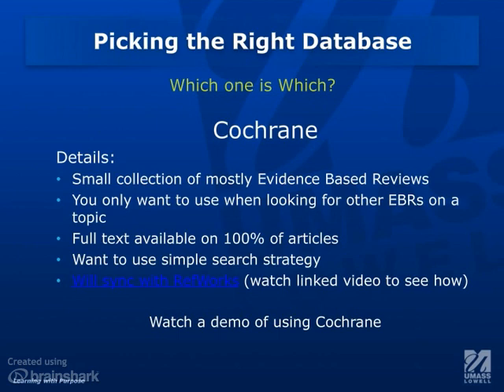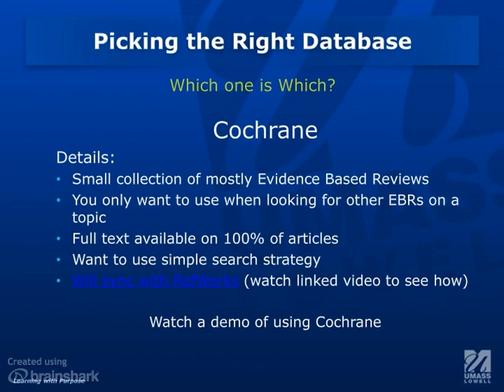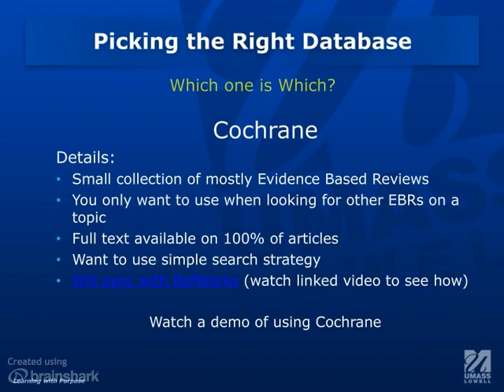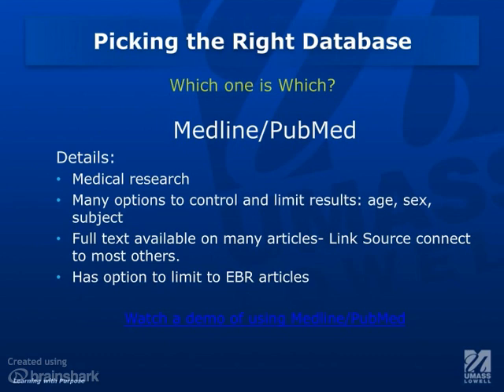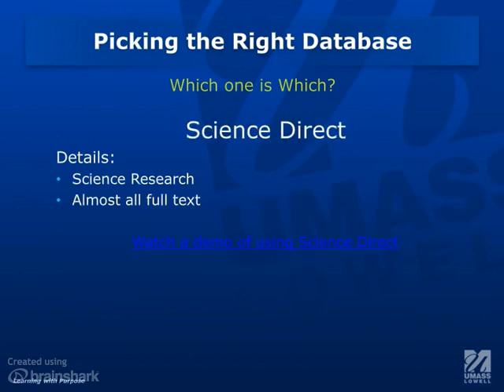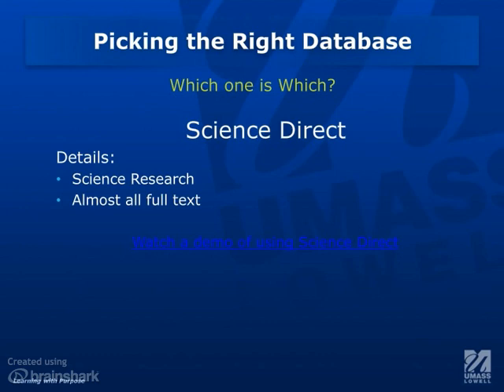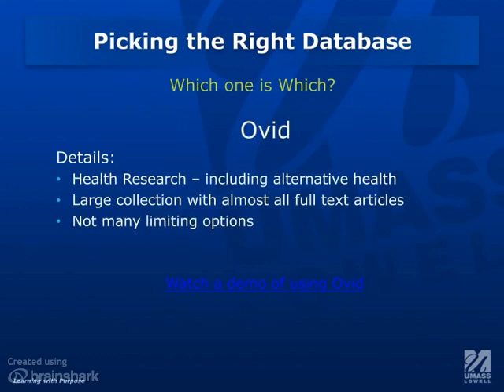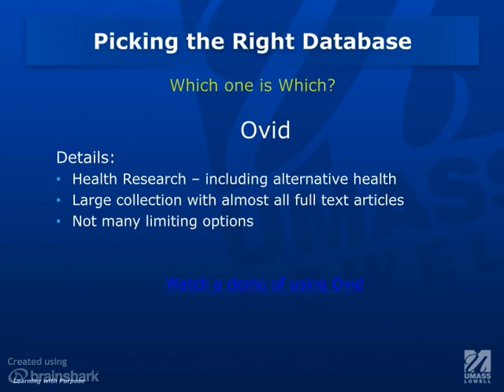Health Databases - Picking the right one